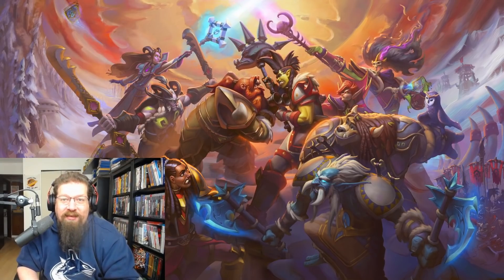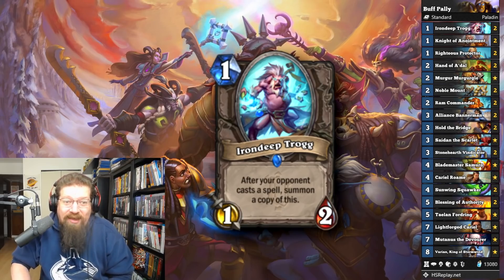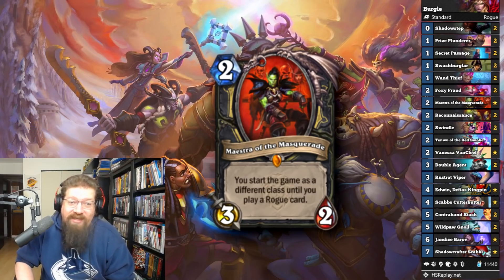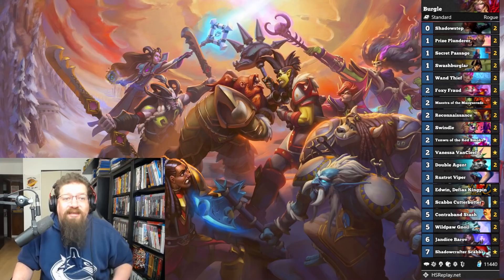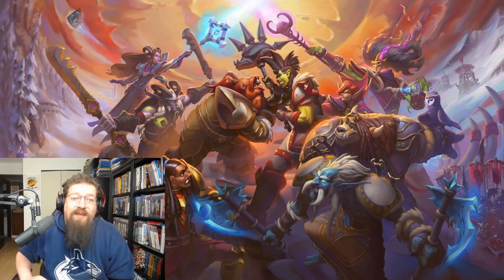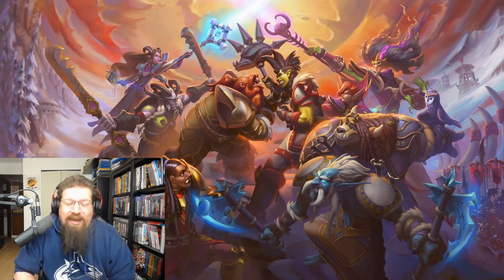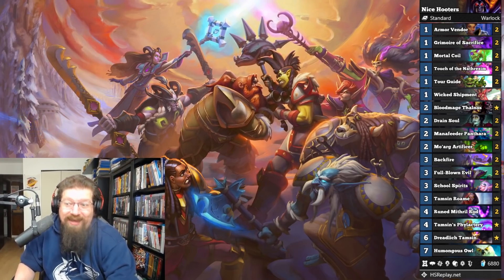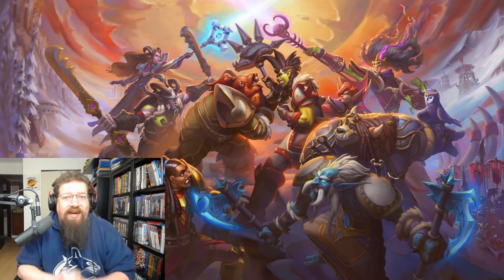Six NEW BROKEN DECKS to hit LEGEND in STANDARD from Fractured in Alterac Valley!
Today we take a look at six decks you can take to legend in Standard from Fractured in Alterac Valley.

Buff Paladin

AAECAZ8FCPy4A/voA5HsA6bvA9n5A6iKBOCLBOq4BAvKwQO/0QPM6wPw9gON+AO2gAShjQTJoAThpAT0pAT5pAQA

Tempo Burgle Rogue:

AAECAaIHCNnRA8PhA5fnA53wA6H5A9D5A+2ABPuKBAuqywOk0QPf3QPn3QPz3QP2nwTuoAS6pAS7pAT7pQTspwQA

Deathrattle Hunter

AAECAR8Cj+MD25EEDp7LA4LQA/rhA+rpA9vtA9D5A5T8A8OABPaPBKmfBNejBNijBOGkBOWkBAA=

Freeze Shaman

AAECAaoIBpzOA8f5A4b6A6SBBMKRBMORBAzbuAPgzAOq3gPW9QPTgASogQSxkQS5kQT5kQSVkgTckgTblAQA

Owl OTK Warlock:

AAECAf0GBvLtA8WABLCRBPGRBNeSBJegBAzpvgOsywObzQP7zgOS5AOT5APX7QO98QOD+wOxnwTnoATbowQA

Trogg Scam Druid

AAECAZICAvvtA7uKBA7sugObzgO50gPw1AOJ4AOP5AOt7AOK7QPs9QOvgASHnwSunwThpASwpQQA